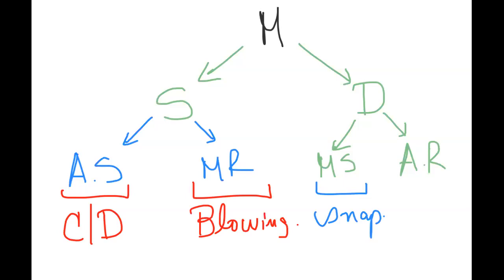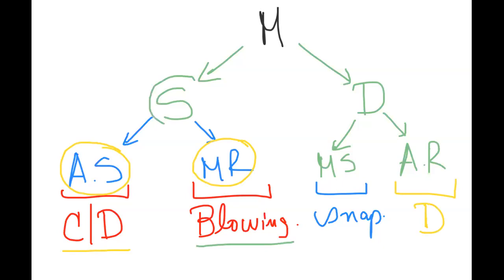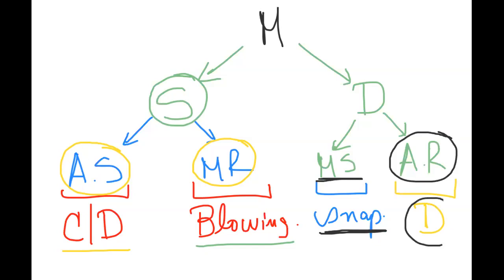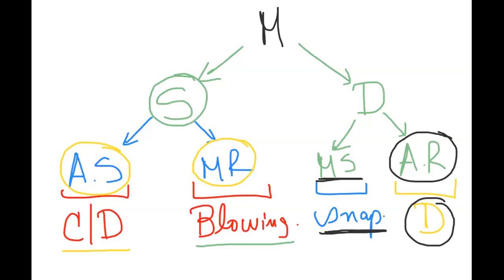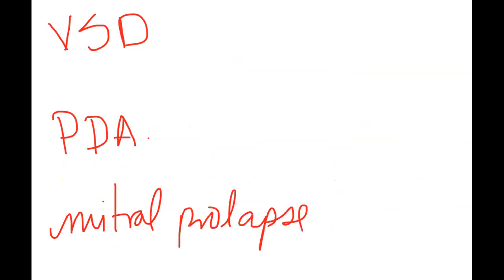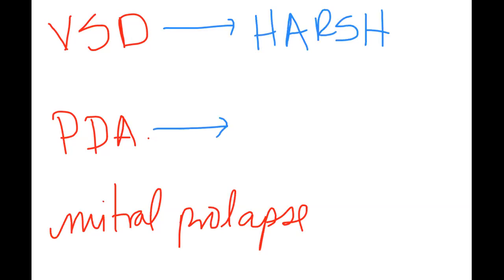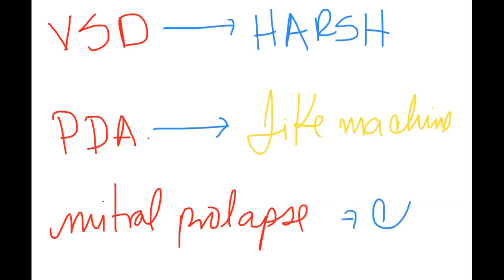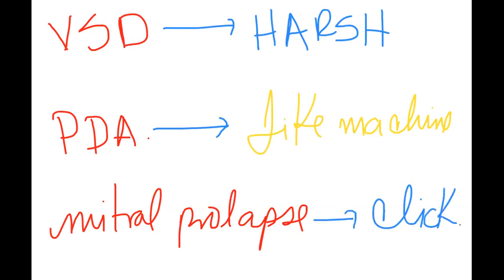USMLE STEP 1 PREPARATION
CARDIAC PHYSIOLOGY - MURMURS
Eres medico latino? Necesitas ayuda con tu Step 1 ó Step 2 CK?
Tenemos un curso especial para ti.